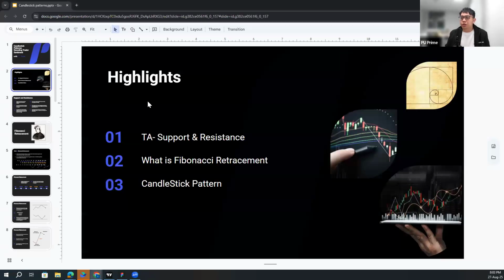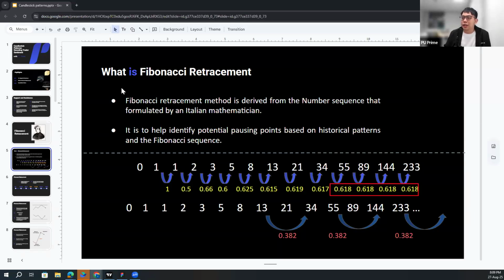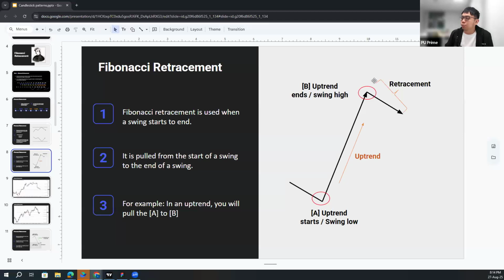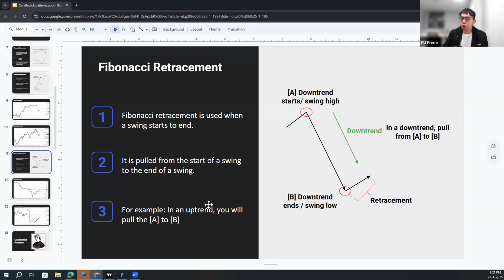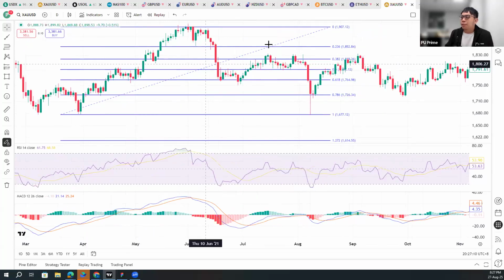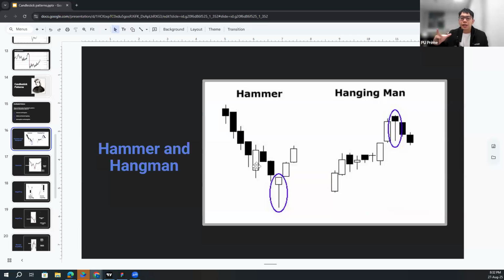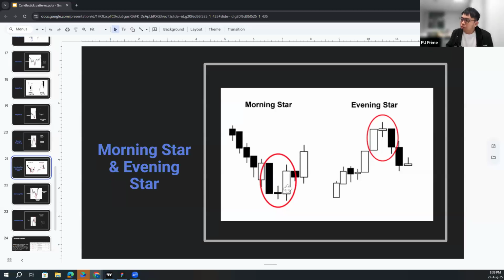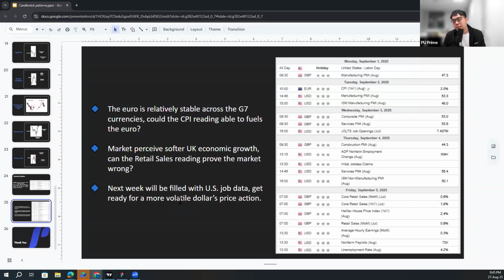Chart Like a Pro: Candlestick, Indicator & Fibonacci Strategies That Work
🌍 Stay Ahead with Our Live Weekly Analysis

In this webinar, PU Prime’s market experts unpack essential technical analysis concepts—spotlighting Fibonacci retracements and candlestick patterns across trading markets including Bitcoin and forex.

Discover how traders can apply these tools to identify key support and resistance levels, manage risk effectively, and make more informed trading decisions.

The session also covers upcoming economic data releases and their potential impact on currency movements, along with practical advice on how to apply technical analysis during high-impact news announcements.

Whether you’re new to charting or refining your skills, this update offers valuable insights to help you trade with confidence.

💬 Have questions or a topic you’d like us to cover?
📱 Connect with PU Prime – Your Partner in Smarter Trading